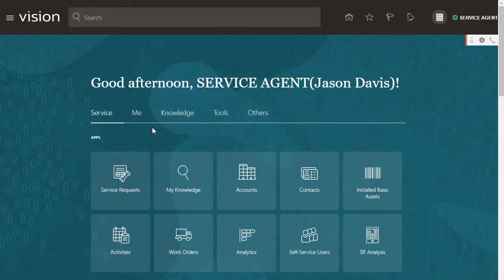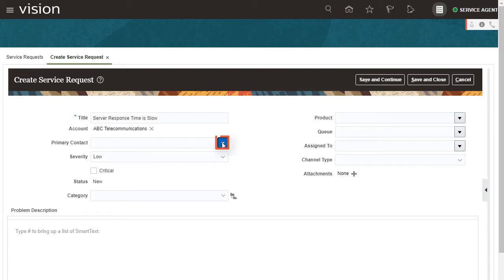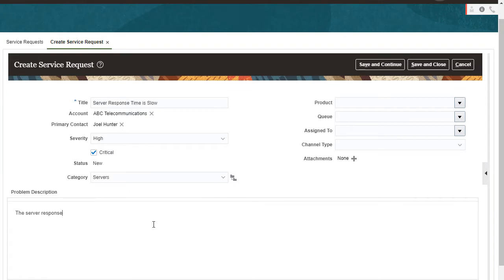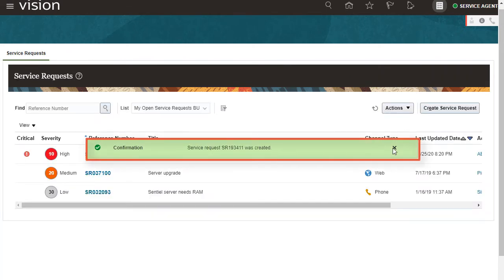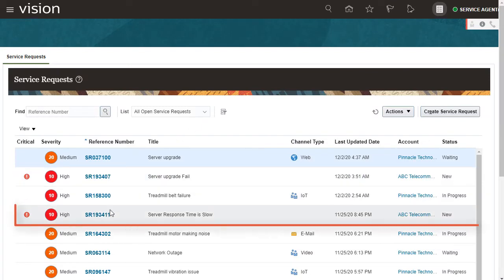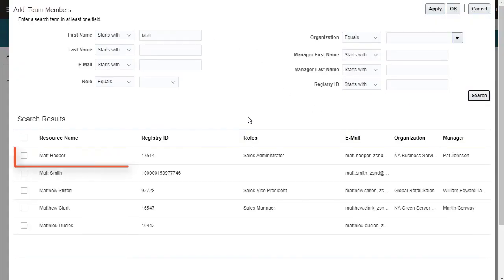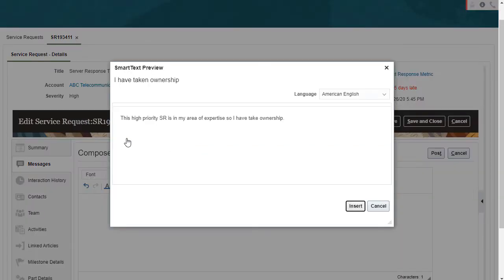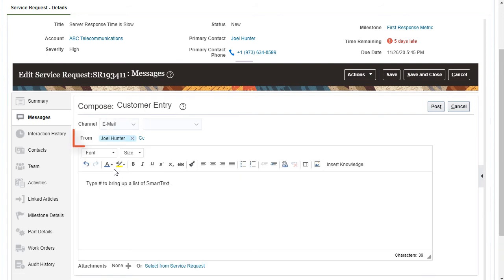B2B Service | Create and Edit Service Requests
Learn how to create and edit service requests.